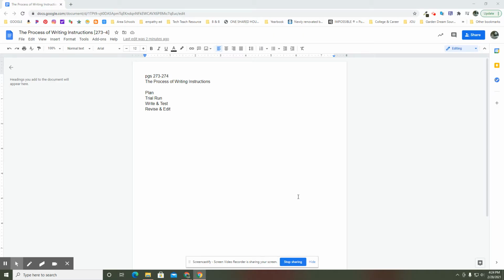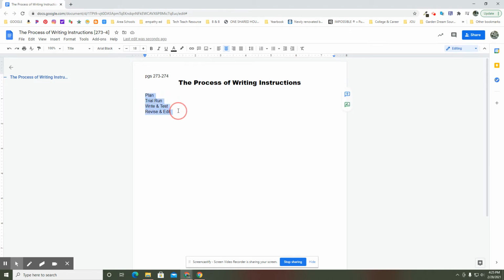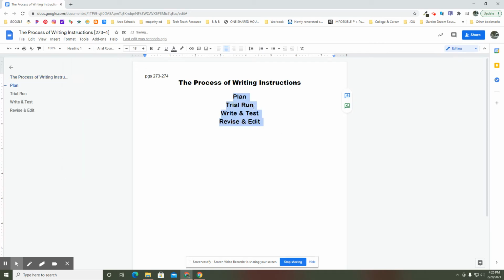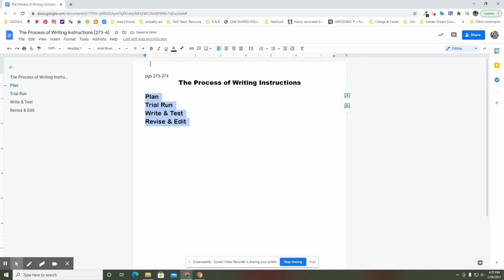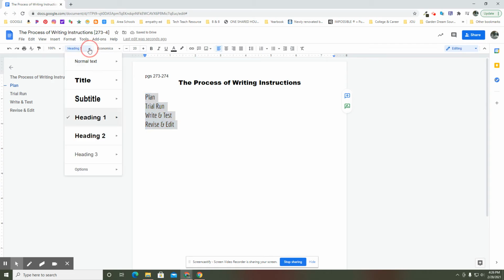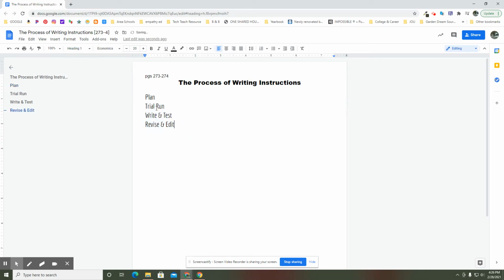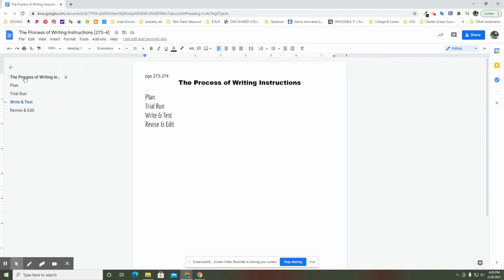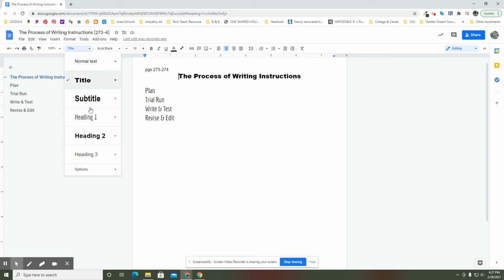Google DOCS: Outline Features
Demonstration of using Google DOCS text features to create an outline.  Go beyond "Normal Text" to create a hyperlinked outline of your document according to your specificiations.